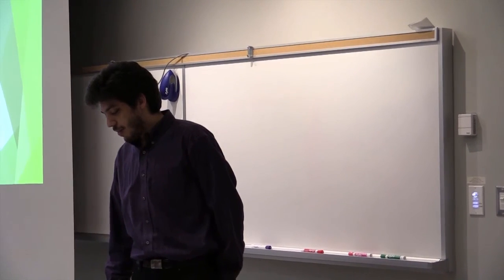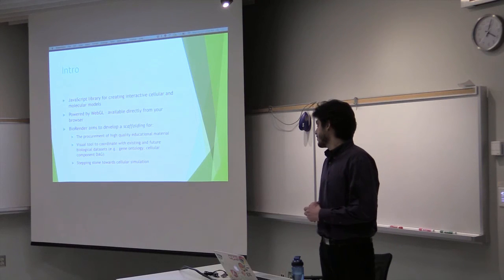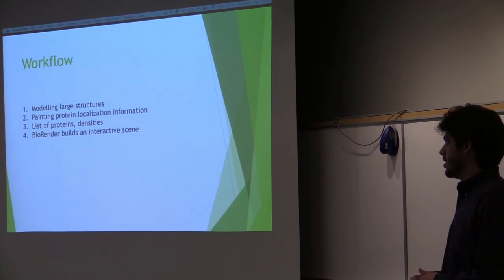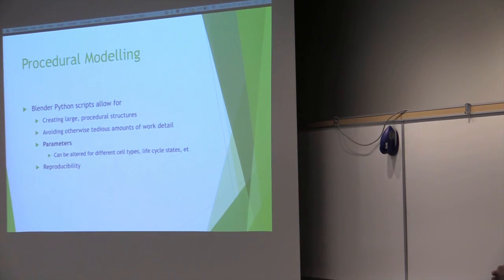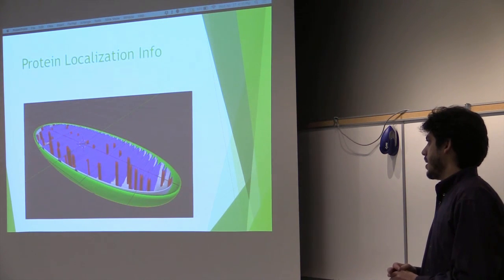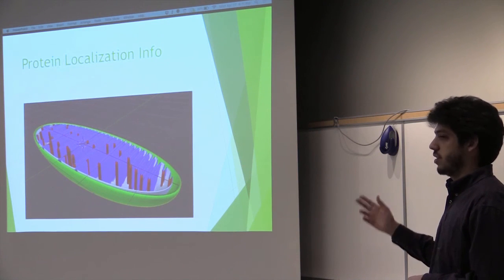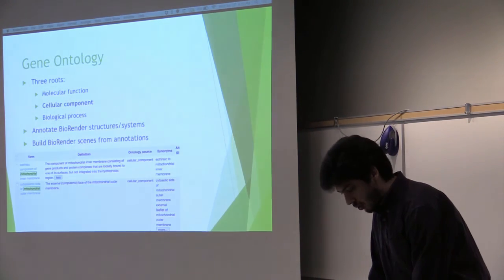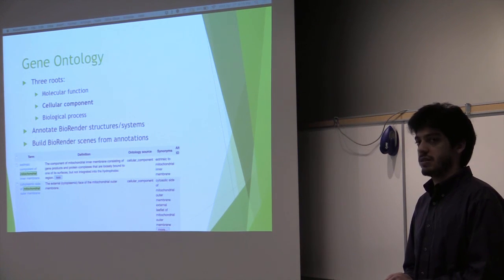Julian Mazzitelli - TorBUG Talk - April 27, 2016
Julian Mazzitelli speaks on BioRender: An Interactive Cell for the Web